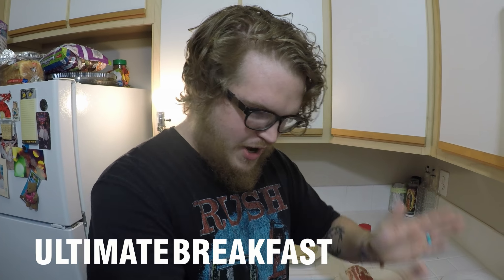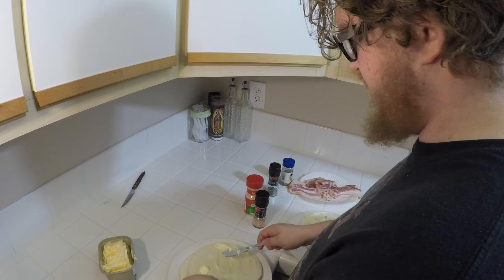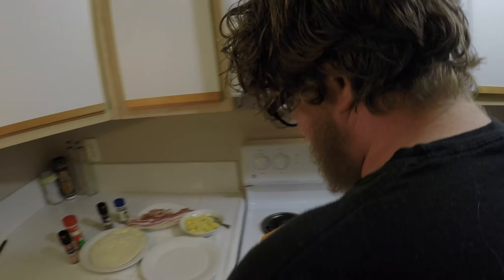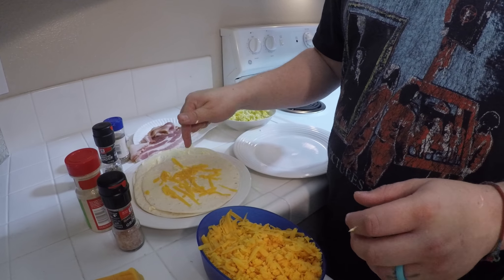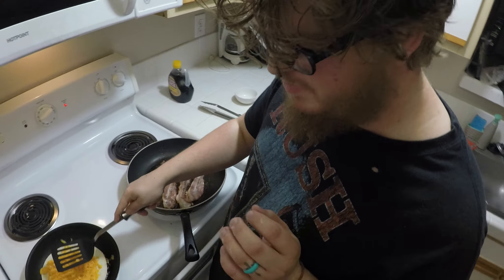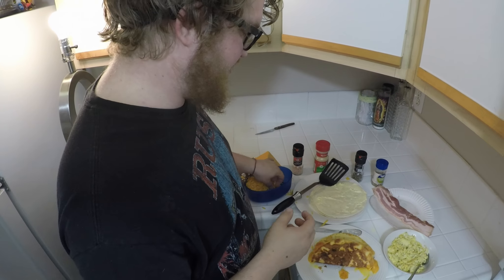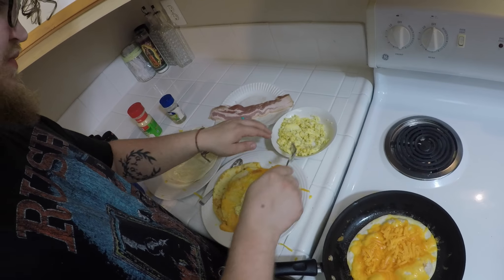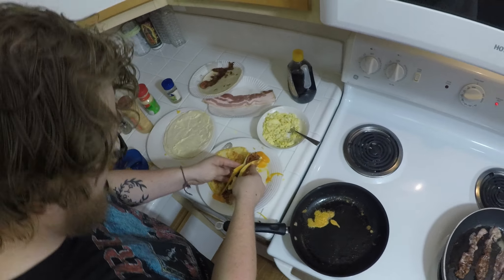QUESADILLA TACO RECIPIE! (ULTIMATE BREAKFAST)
This is the ultimate breakfast quesadilla taco! In this recipe, Cletus, aka Daimon and I uncover the secret to the deliciously luscious flavor, packed with a creamy zest that will leave you perplexed. Feast your eyes in the flabbergasting goodness of a combo so lethal, it could end racism.

It's no secret I'm a major foodie. It is a goal of mine before I die to publish a cookbook. To do so, I must do a lot of experimenting. So join me on the quest for the ultimate recipes.

BELTRIDTHELOFTY